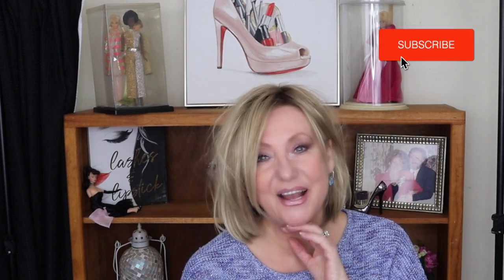Best Drugstore Makeup of 2021 | Collab with Nathalie and Julia | Monika's Beauty & Lifestyle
My Best Drugstore Makeup of 2021.  Drugstore makeup and skincare has come such a long way. So many nice drugstore products that makes picking the best drugstore makeup so hard to do.
Please be sure to watch Julia's Best Drugstore Makeup video and Nathalie's Best Drugstore Makeup video

👠 Products Mentioned 👠
Soap & Glory Kick Ass Foundation :
LA Girl Pro Mixing Pigment- Target
Elf Putty Primer
Elf Color Corrector stick
Elf Brow Lift Pencil
Essence Daily Dose of Love
Morphe Vintage Rose
NYX Jumbo Eye Pencil Purple Velvet
NYX - Epic Wear Liners
NYX Wonder Stick Amazon
Avon Glimmersticks Lip Liner
Lip Gloss

 💇Monika's wig measurements:
22" Circumference
9" Front hairline to chin
11.5" Forehead ear to ear
12.5" Forehead to nape
5" Chin to collarbone
Height 5'6"
Large boned
* Peaches Skincare use MBEAUTYPSC15 for savings